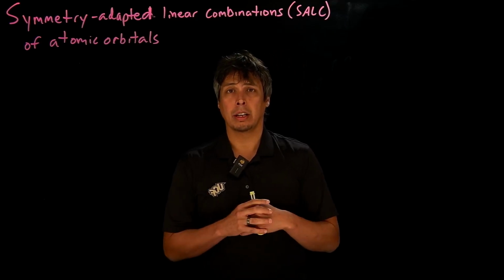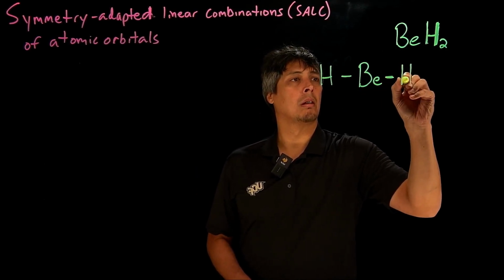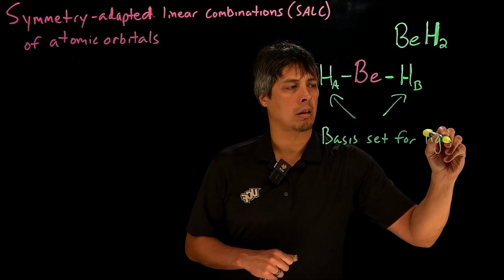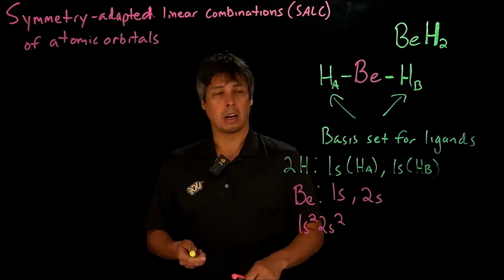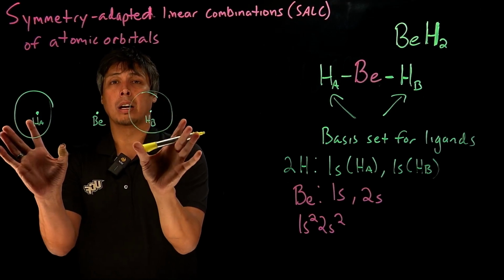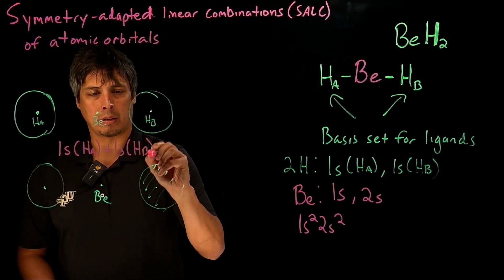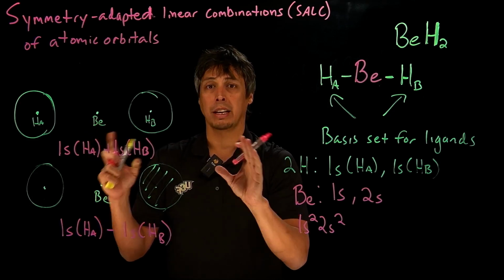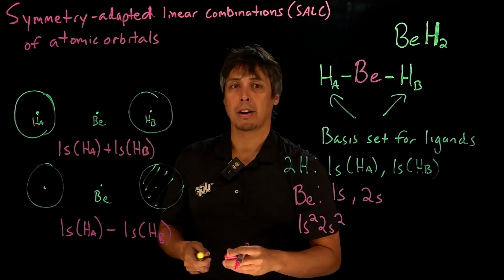Video 4.7 - Symmetry adapted linear combinations of atomic orbitals